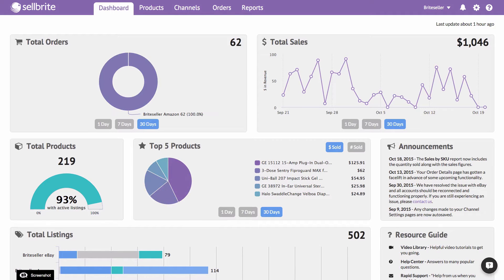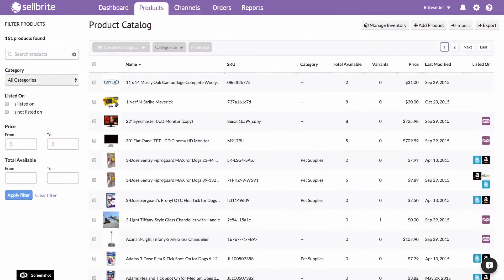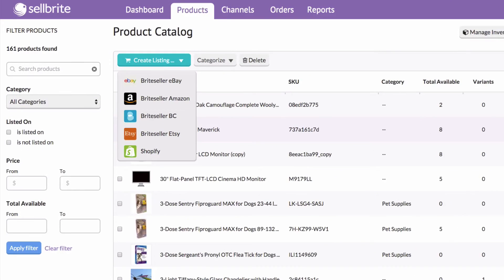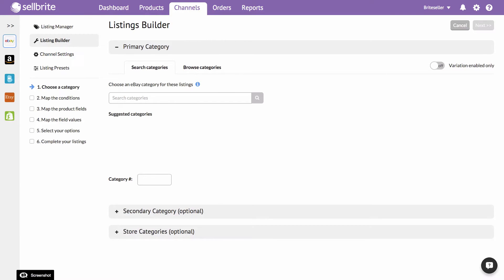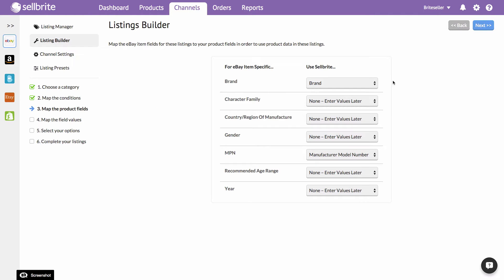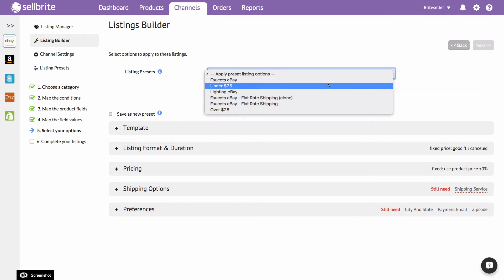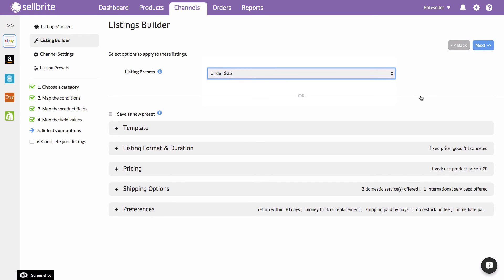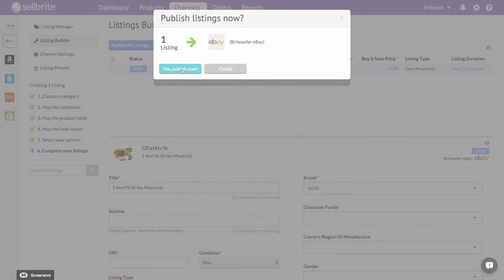Creating New Listings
This video will show you how to create listings from products in Sellbrite.